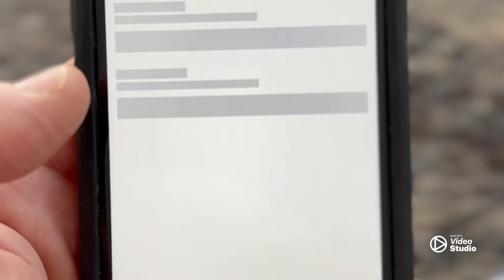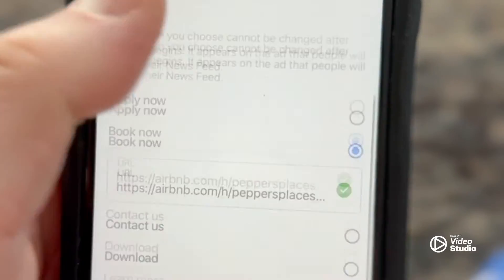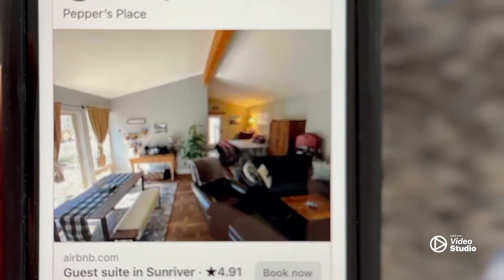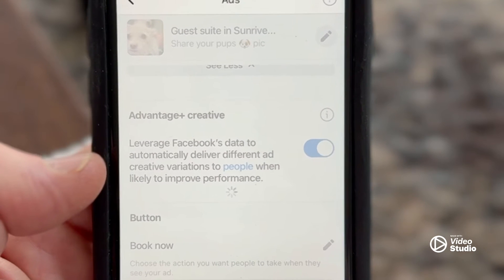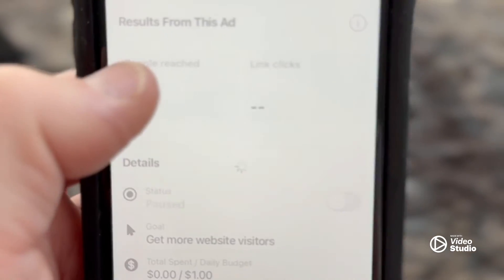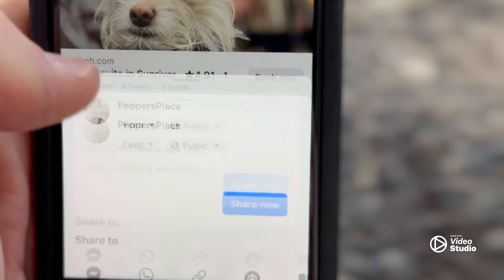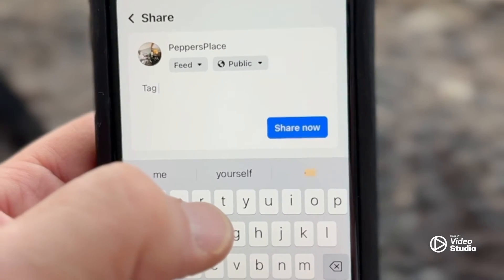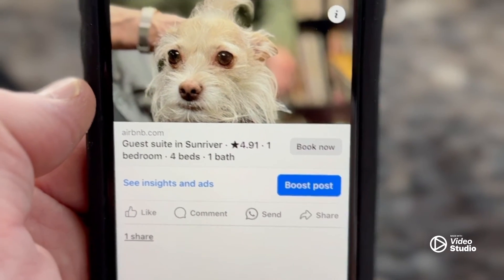How To Make Any Image Clickable (Hyperlinked) On Your Facebook and Meta Business Pages “Free”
How to make any image clickable on your Facebook and Meta Business Page.

Easy steps to create a post using any image with a hyperlink to your website for "free."